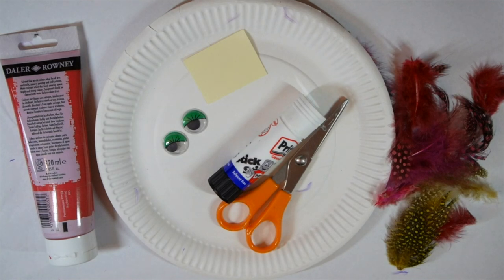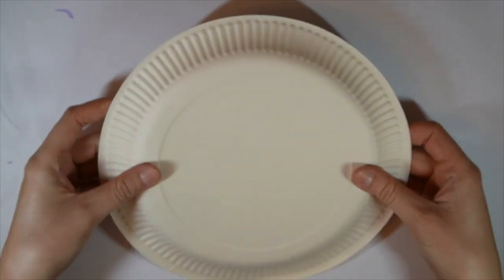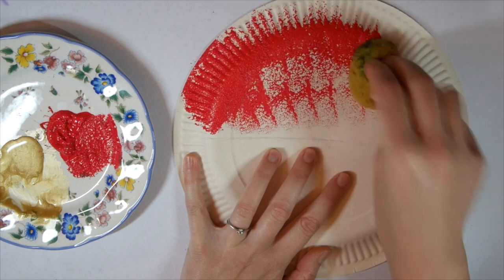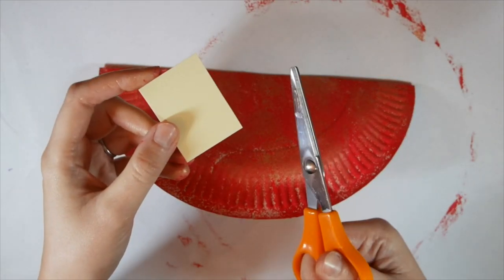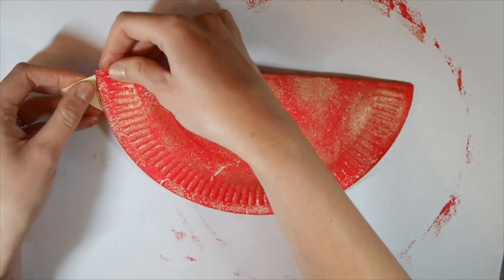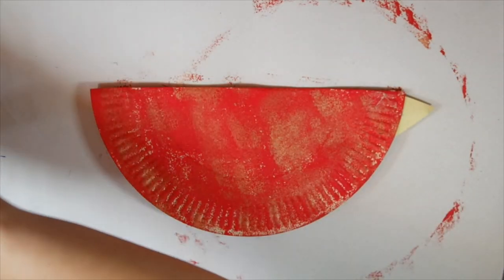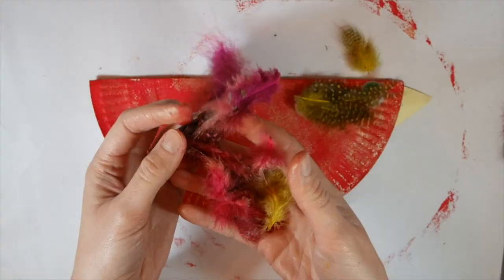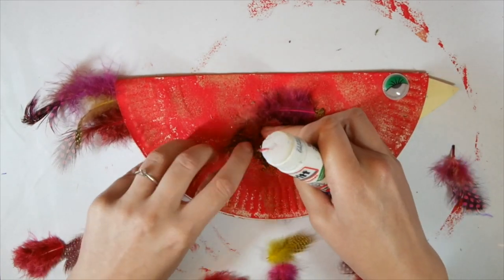Make a Little Red Hen I Activities for Children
In this video Katie shows you how to make a rocking red hen from a paper plate.

This is a craft activity you can do at home, for children aged 5-10, or younger children with some adult help.

You will need: a paper plate (or card cut into a circle shape), scissors, glue, paint/ colouring pencils/ felt tip pens, coloured card, feathers and googley eyes (optional).